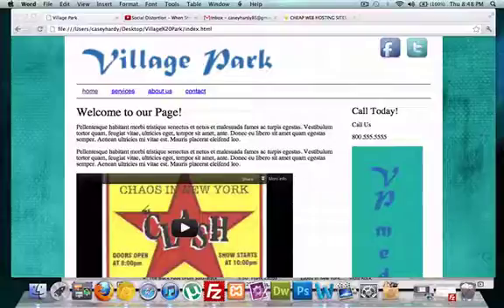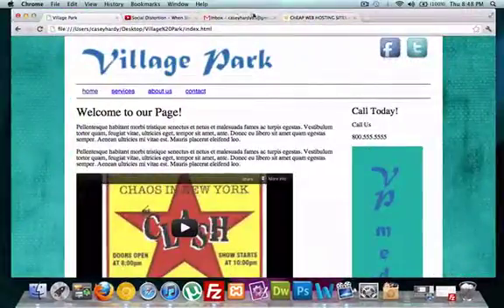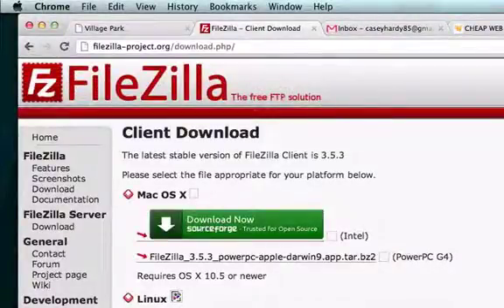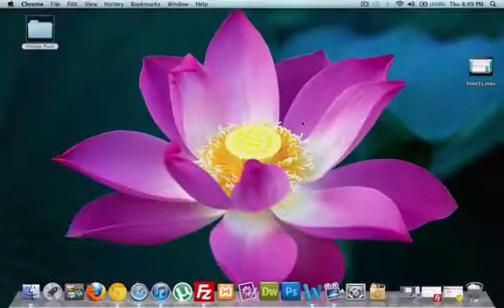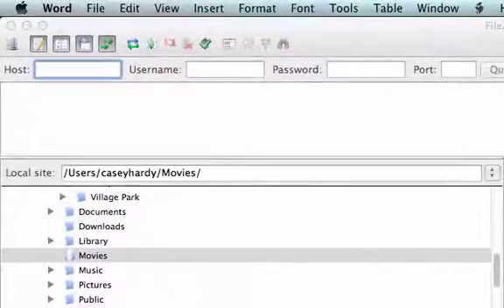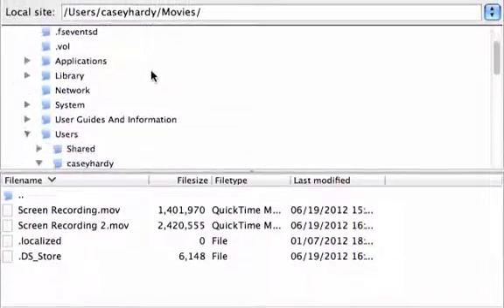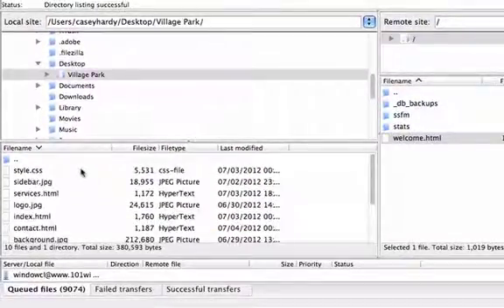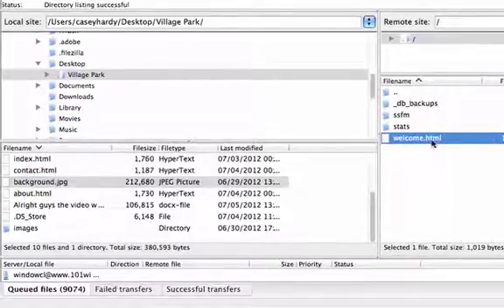Intro to HTML and CSS part 32 - FTP / Filezilla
Hey Guys!  Here's our last video on HTML and CSS